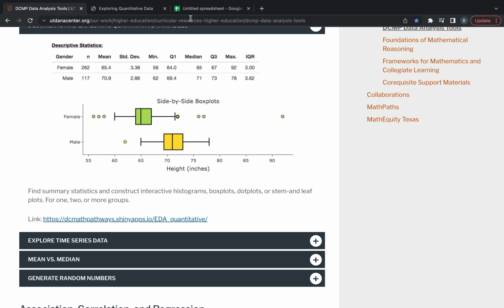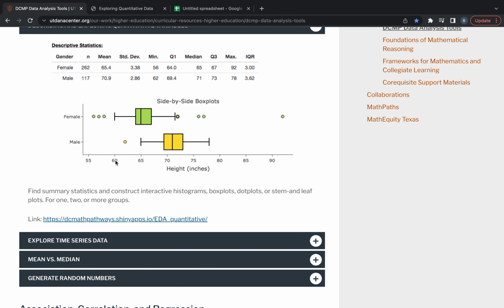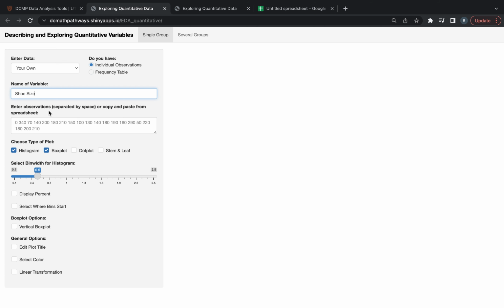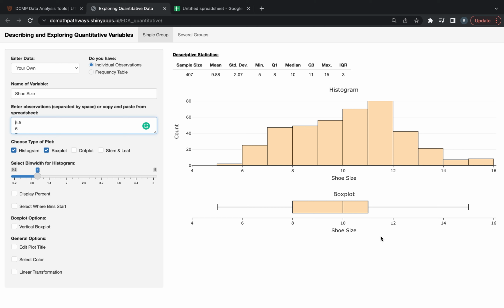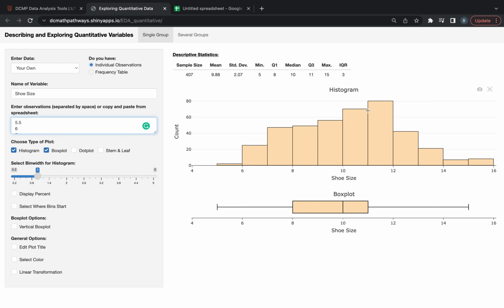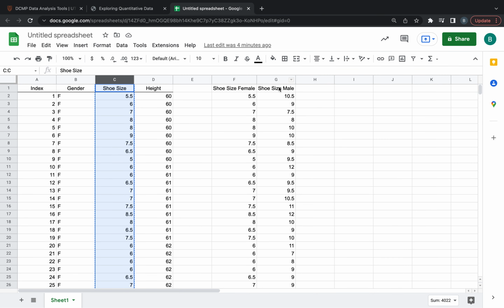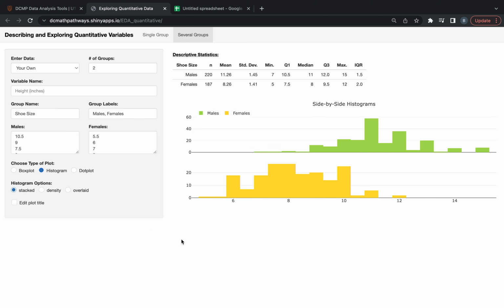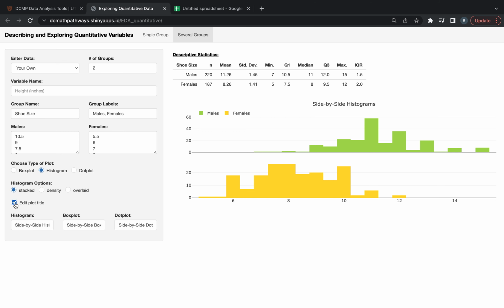Histograms Using Technology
Learn how to make histograms and comparison histograms using the DCMP Analysis Tools.